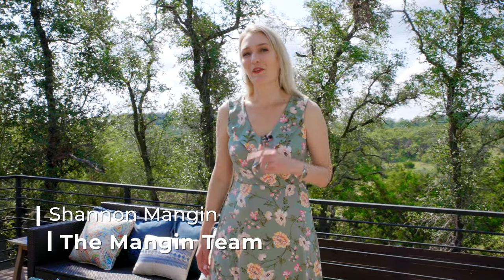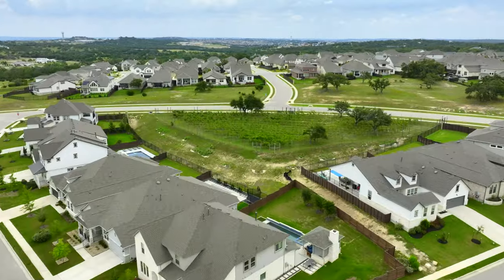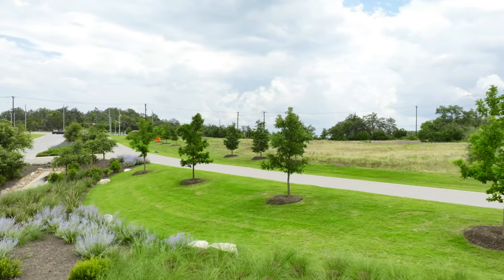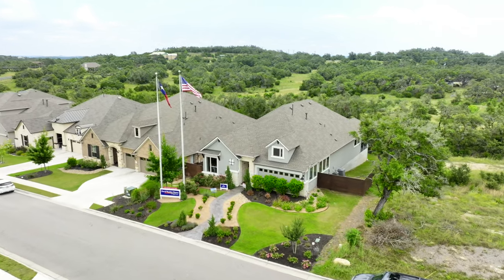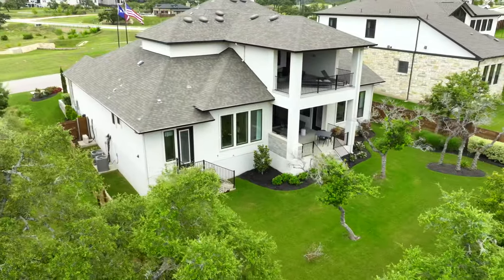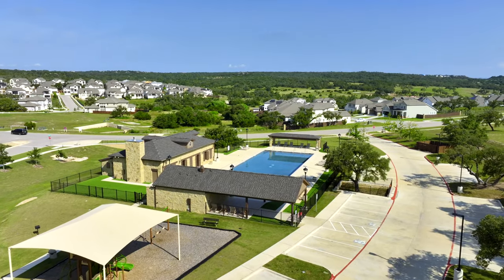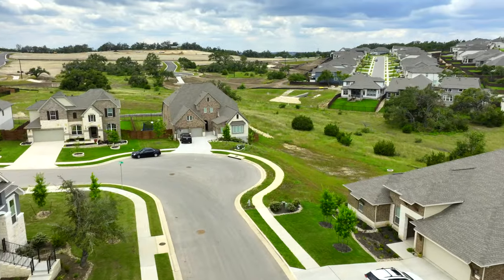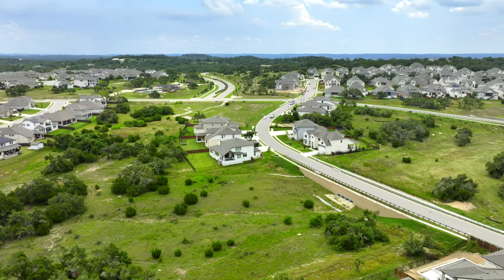Exploring Austin's Hidden Gem: Provence Neighborhood Tour!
Exploring Austin's Hidden Gem: Provence Neighborhood Tour. Join Shannon Mangin as she takes you on a tour of some of the best neighborhoods surrounding Austin. Today, Shannon looks inside Provence, one of the newest master-planned communities near Bee Cave, Texas. Nestled in the Texas Hill Country, Provence offers home sites that back onto green spaces, providing beautiful views of rolling hills and oak trees. The community features a small vineyard for aesthetics, adding to its French charm.

Located between Bee Cave and Dripping Springs, Provence offers easy access to both areas via Hamilton Pool Road. Residents can enjoy the amenities of the Bee Cave Galleria or head to Dripping Springs. Downtown Austin is just 22 miles away, making it convenient for those who enjoy city life. The community is zoned for Lake Travis schools, with Bee Cave Elementary and Middle School nearby, making it an attractive choice for families.

Provence offers a range of home prices and sizes. Builders like David Weekley and Newmark Homes offer smaller houses starting in the $600s, while higher-end homes by Weston and Drees range from the low $1 million to $1.5 million. The community will have about a thousand homes when completed and already features a clubhouse, community center, and swimming pool.

Despite some ongoing construction to widen Hamilton Pool Road, Provence remains a highly desirable neighborhood. Shannon invites viewers to share their thoughts in the comments: Would you prefer building new and dealing with some construction, or opting for a resale home in an already established neighborhood?

CHAPTERS
00:00 Provence Introduction
00:42 Provence Location
01:10 Provence Schools
01:21 Provence Home Prices
02:15 Provence Amenities
02:43 Provence Conclusion